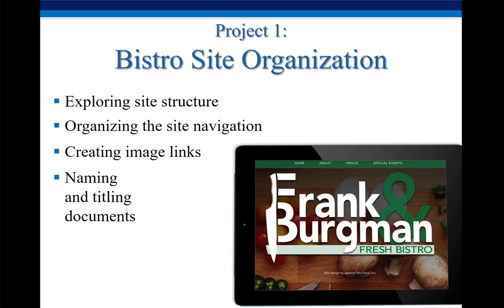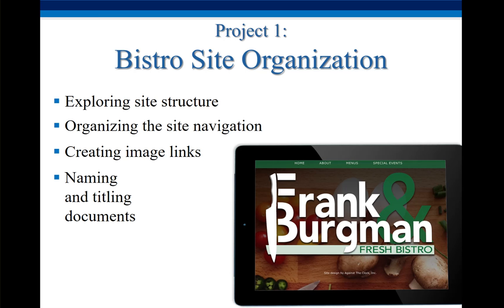IT-338 Module 01 Bistro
Bistro Site Introduction